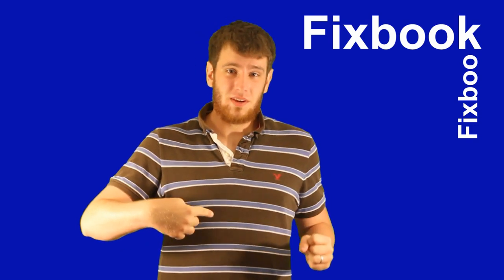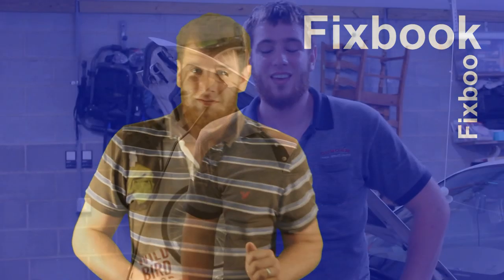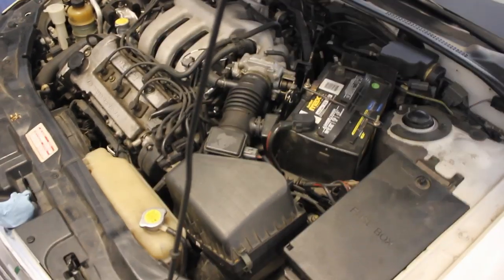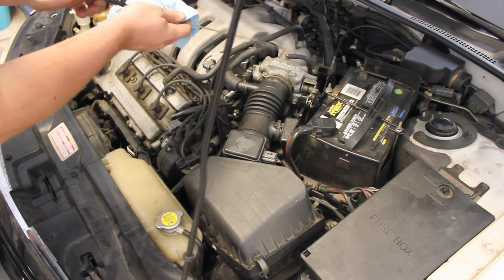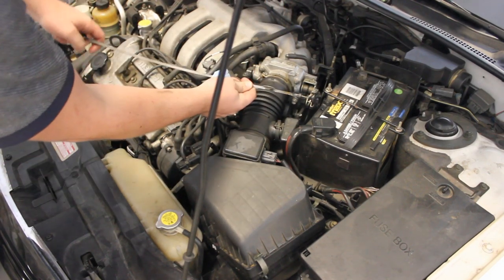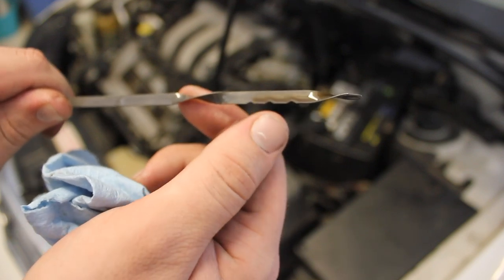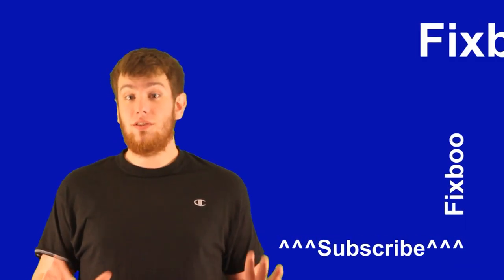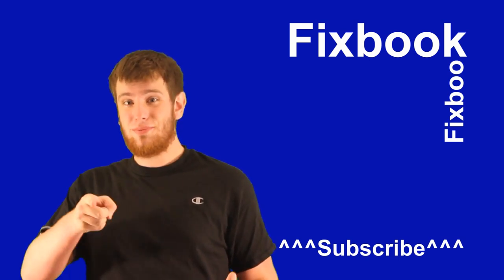Mazda Millenia Checking Your Automatic Transmission Fluid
Here I show how to check your automatic transmission fluid in your 95-00 Mazda Millenia.